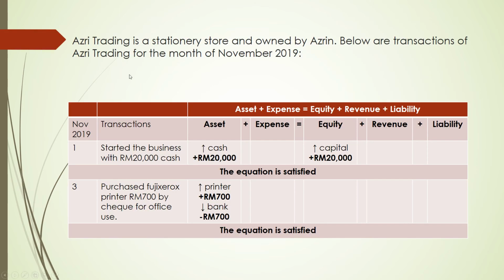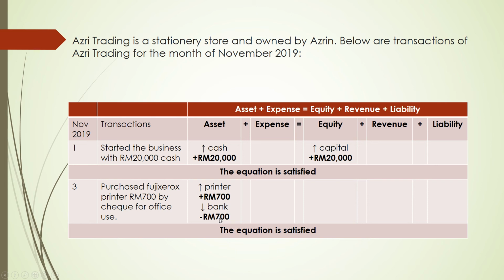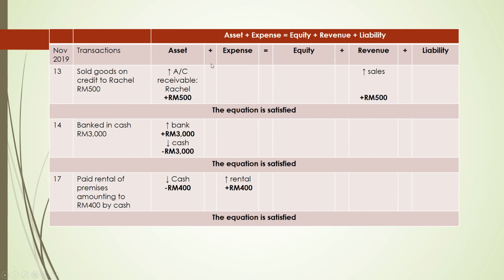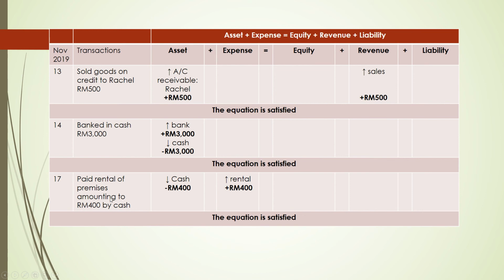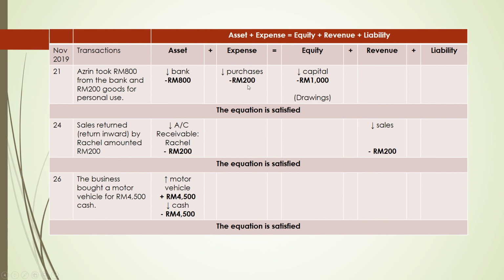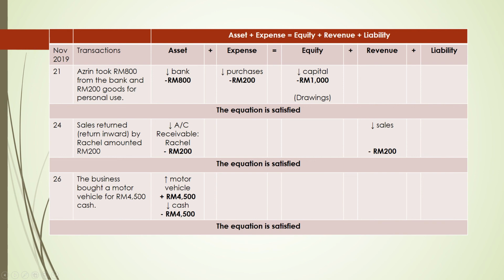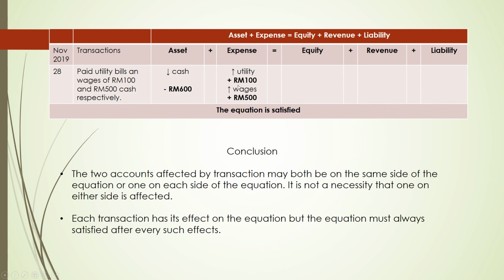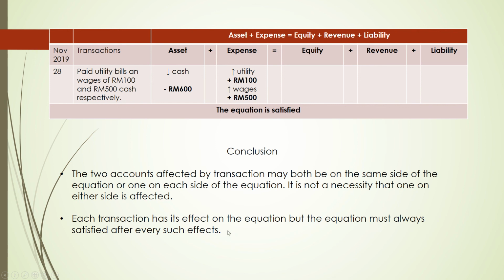Week 3 Illustration for Effect on Accounting Equation